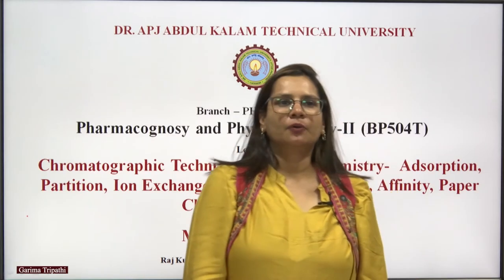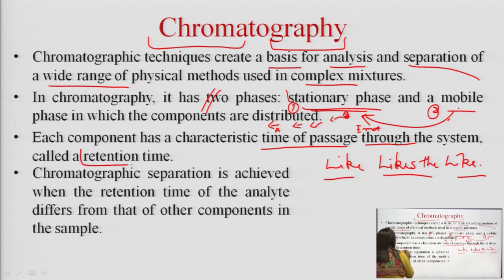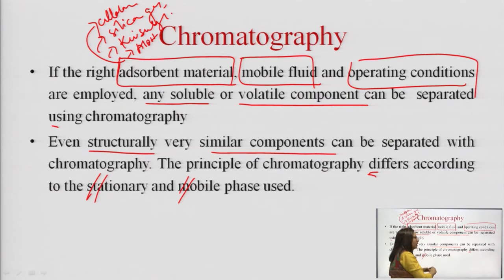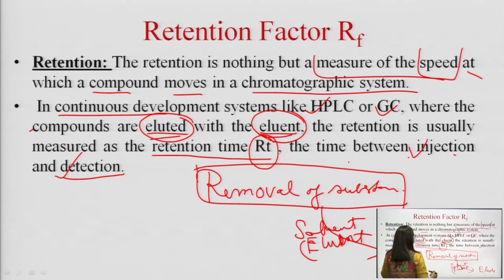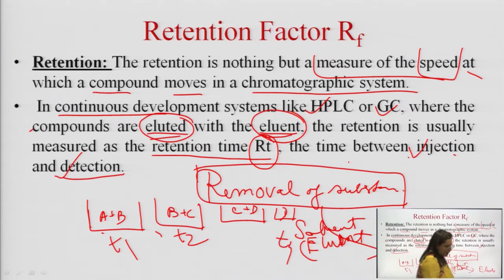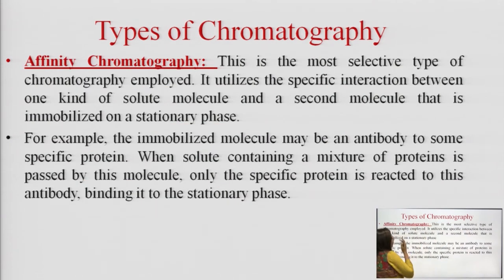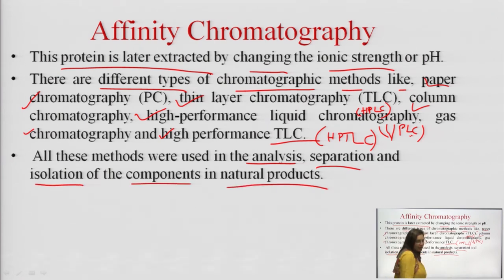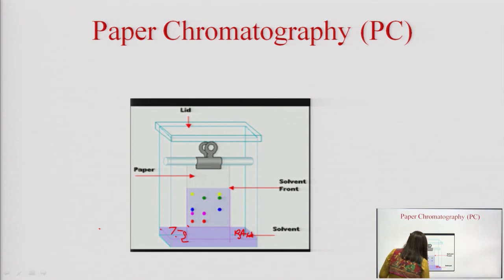Chromatographic Techniques In Phytochemistry- Adsorption, Partition, Ion Exchange, Molecular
Subject:Pharmacy
Course:Pharmacognosy and Phytochemistry-II